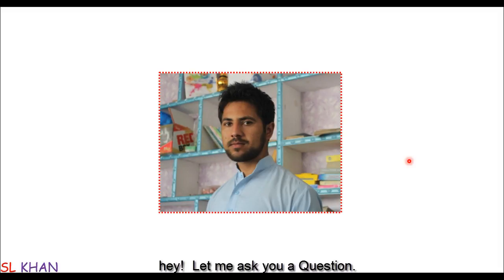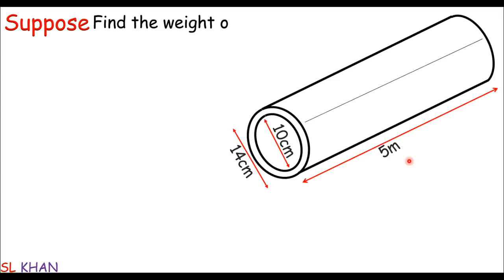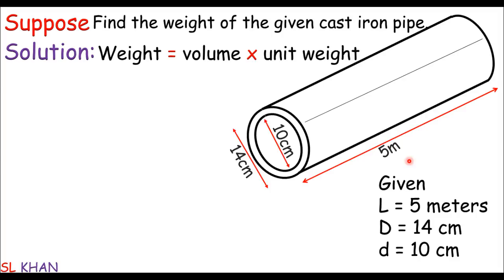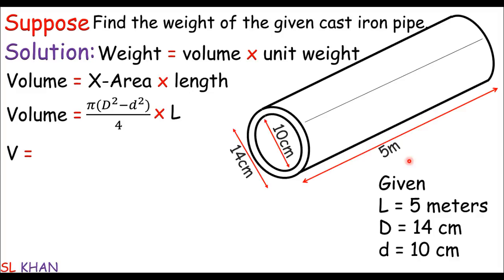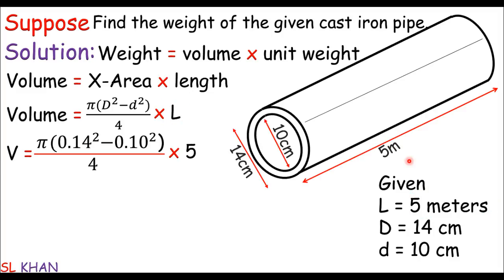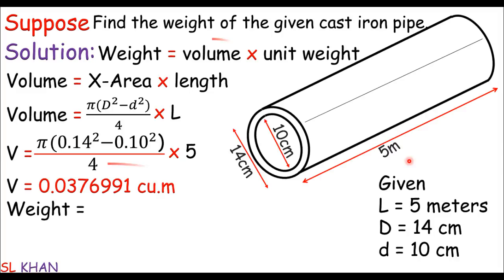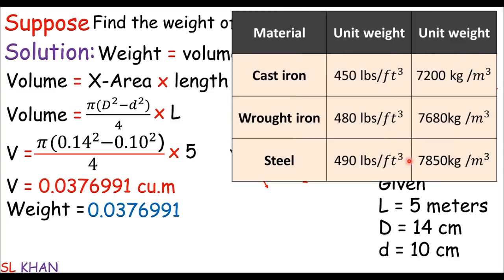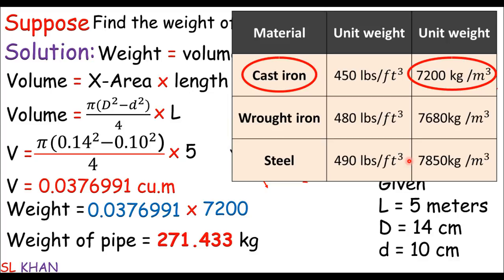How to calculate weight of Pipe - steel pipe - pvc pipe - SL KHAN